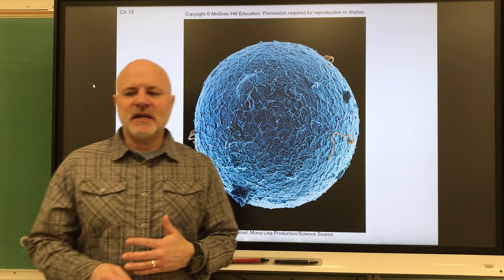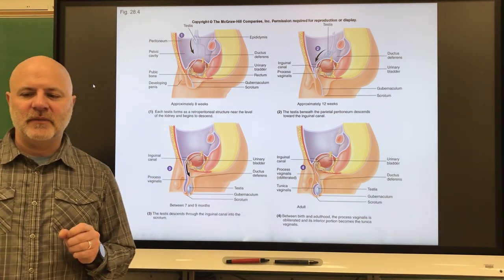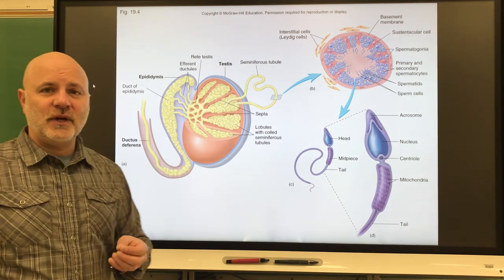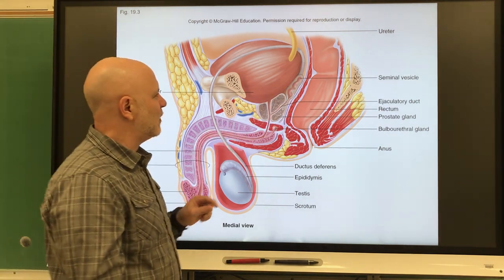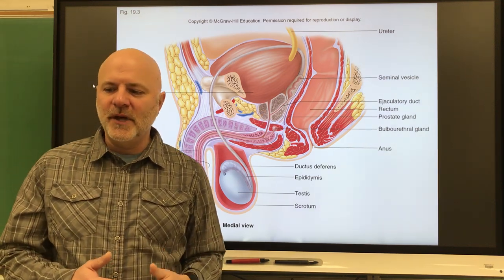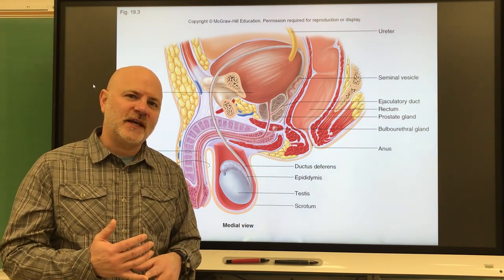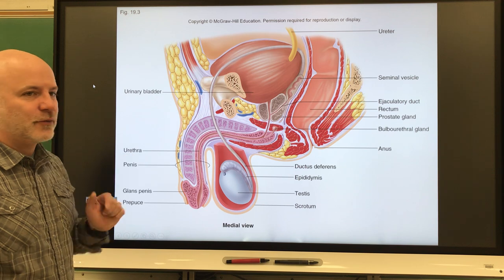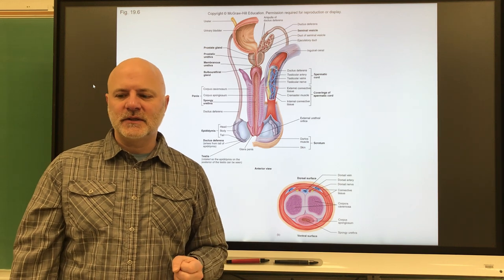105 Ch 19 part 1